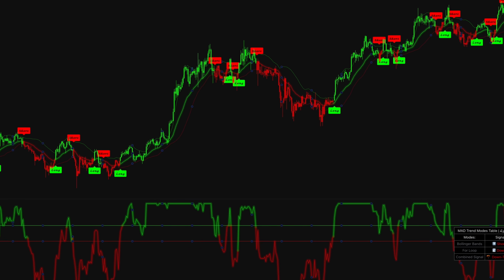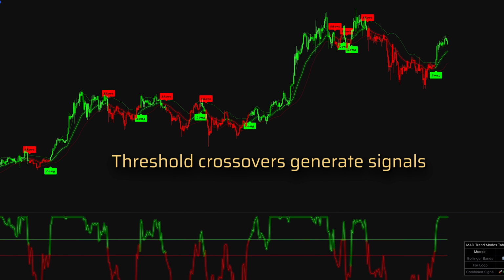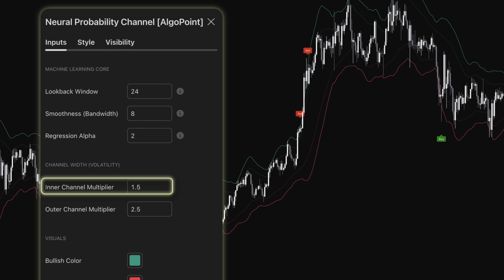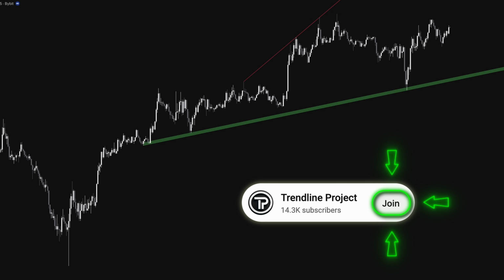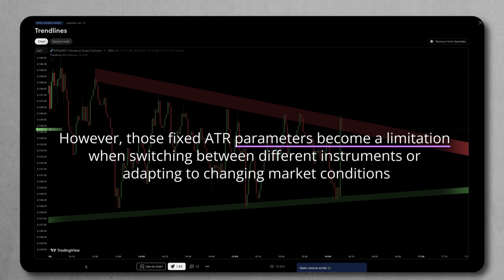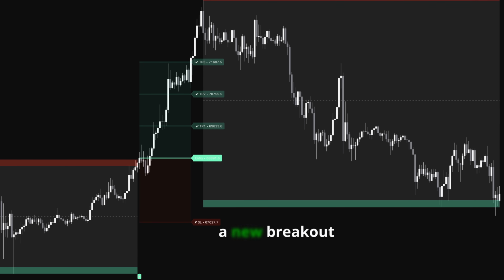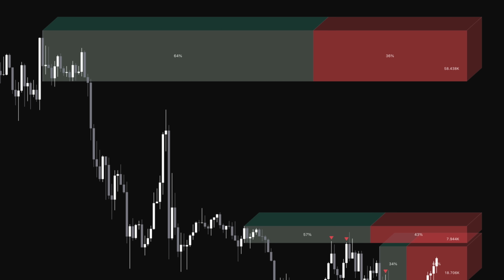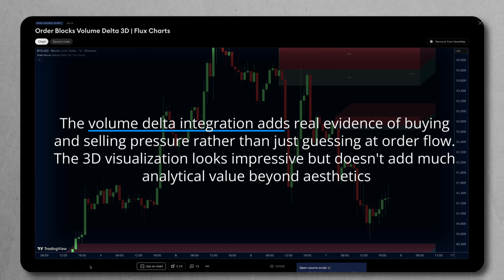5 Popular Tradingview Indicators Tested and Ranked: Which Ones Actually Work?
Testing 5 popular TradingView indicators with real data. Which ones actually deliver results?

We tested 5 of the most popular TradingView indicators to see which ones actually work and which are just hype.
Each indicator was evaluated using our internal scoring system.
You'll see:
* Detailed breakdowns of how each indicator functions
* Honest assessment of strengths and weaknesses
⏰ TIMESTAMPS
00:00 - Marker 1
00:12 - 5
02:02 - 4
04:02 - 3
05:44 - 2
07:44 - 1